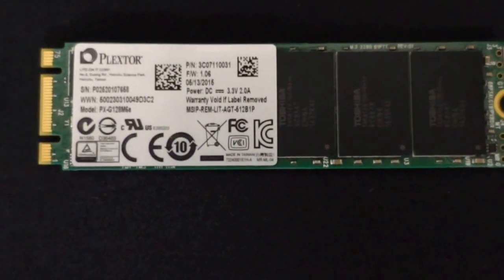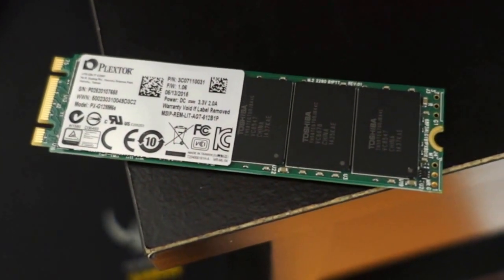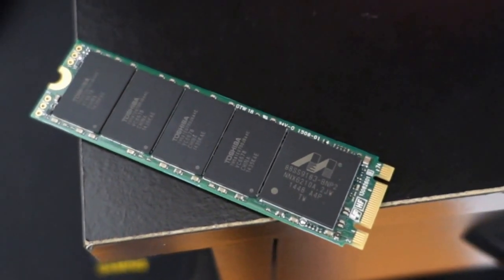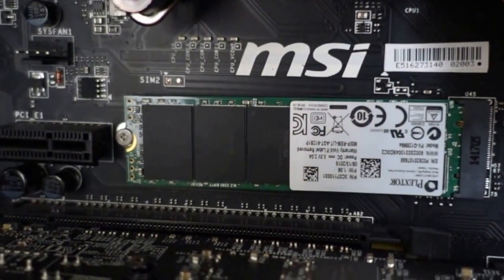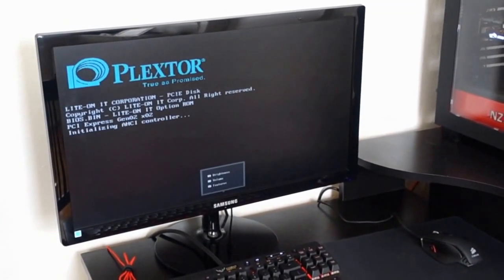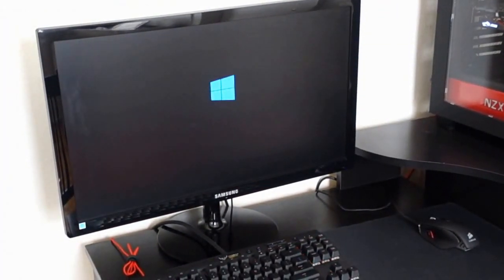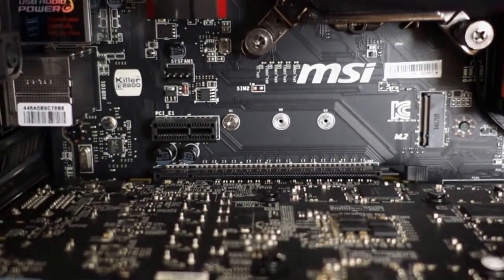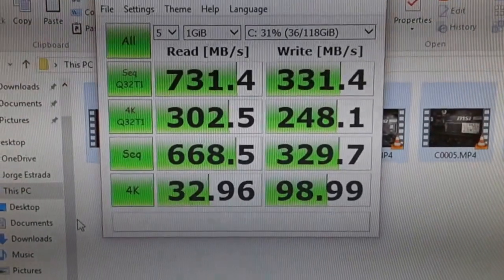Plextor M6e M.2-2280 Solid State Drive Review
Reivew of the Plextor M6e 128GB M.2-2280 Solid State Drive. This is a great m.2 SSD that will fit most modern systems.